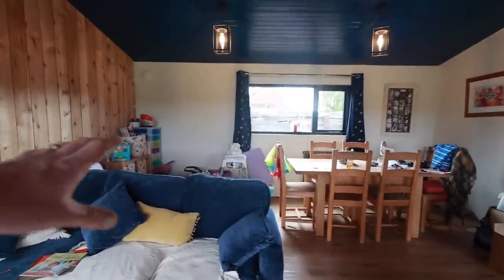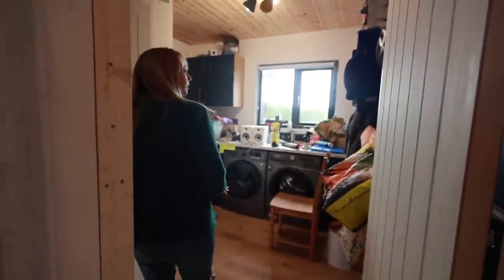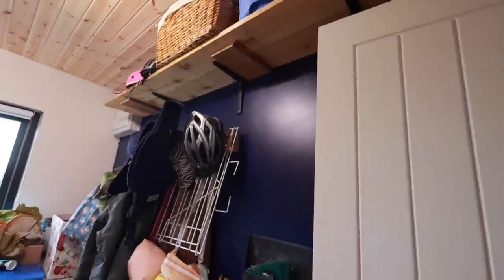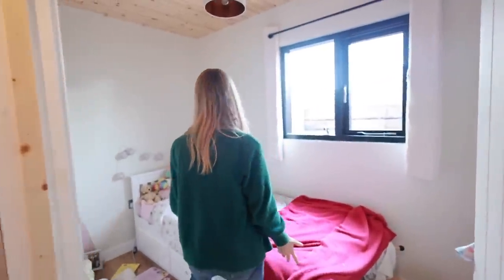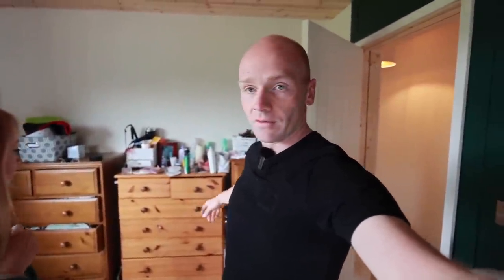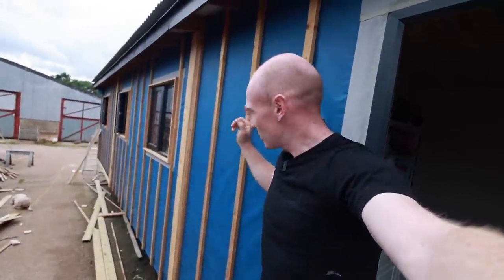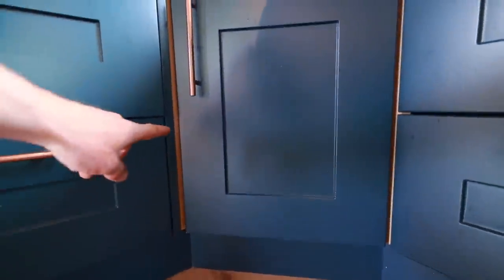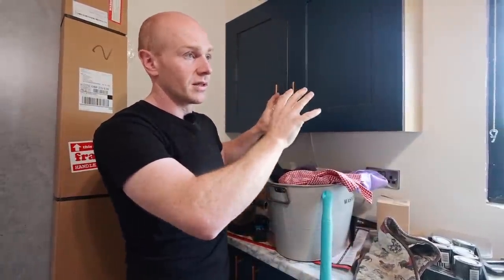IS OUR CABIN FINISHED? - FAMILY 'TINY' HOME SELF BUILD 🏠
Time for a catch up of our self build family cabin project.  Is it finished and are we living there?  Watch the whole build playlist on the channel.